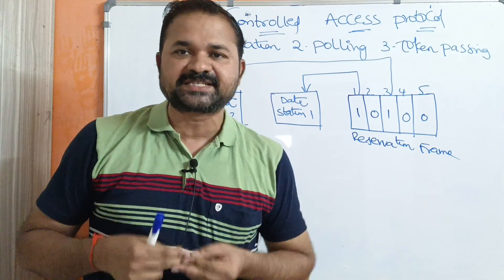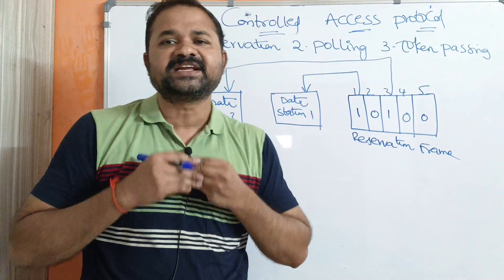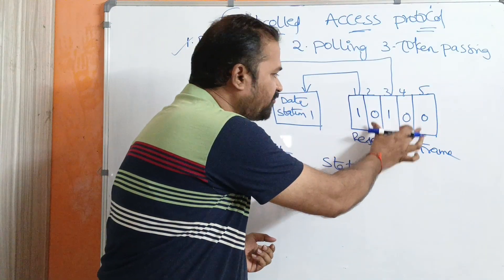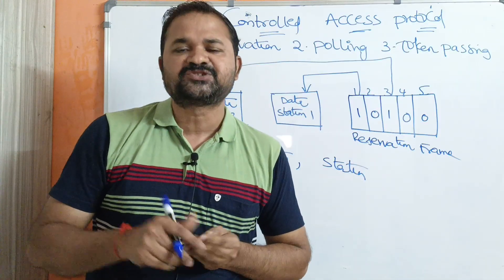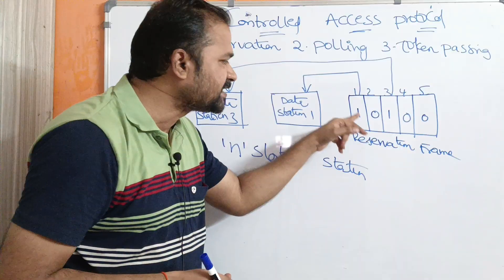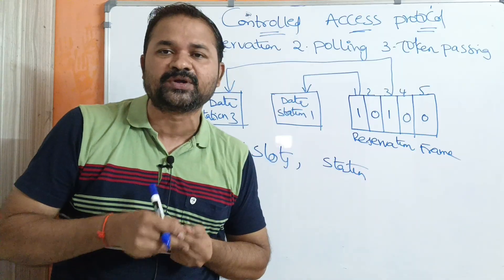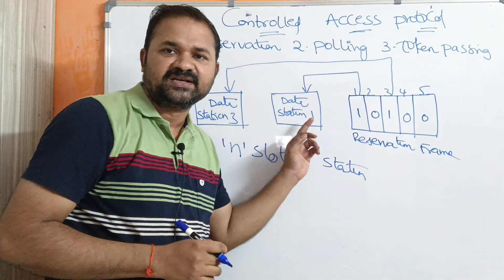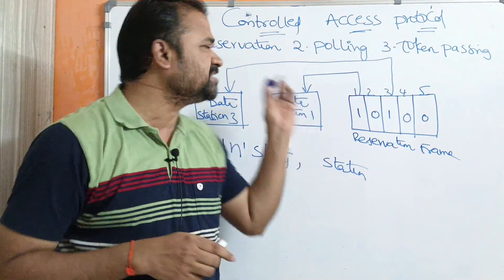Controlled Access Protocol - Reservation || Computer Networks